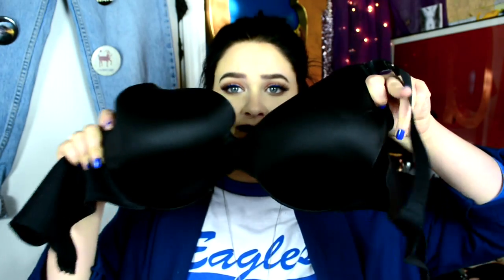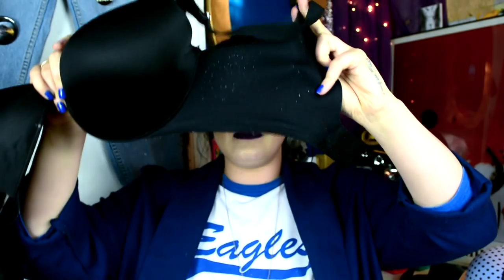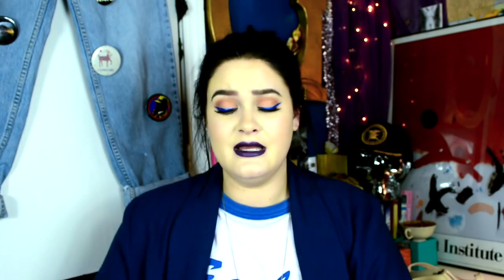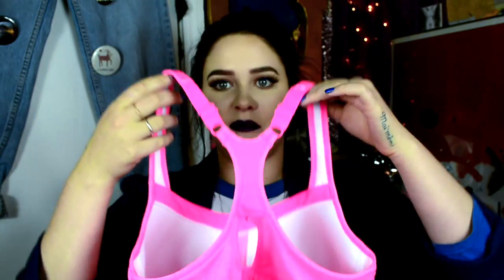TOP 5 Tips for BUSTY Chicks (Corniest title..I know) | Gabi Bailey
These are my TOP 5 tips for my busty girls out there! Follow them and you'll have some pretty perky friends that take vacancy on you're chest! lol

EQUIPMENT:

Camera: Nikon D5200
Lighting: Cowboy Studio Lighting
Editing:  imovie